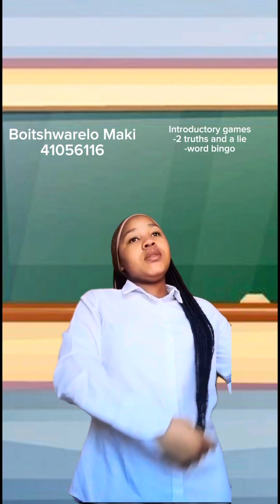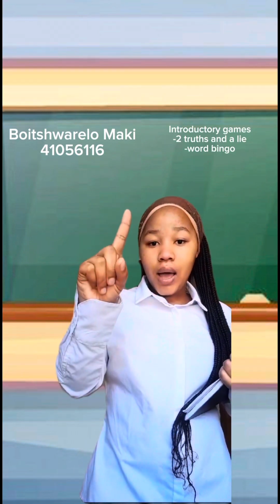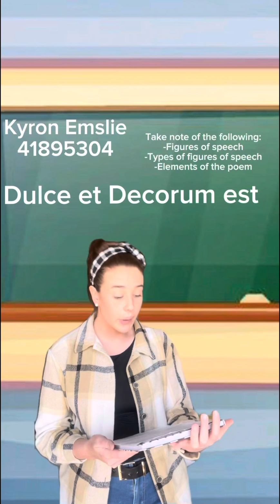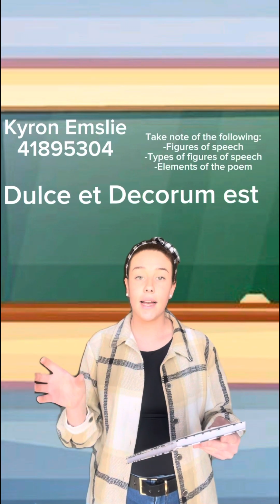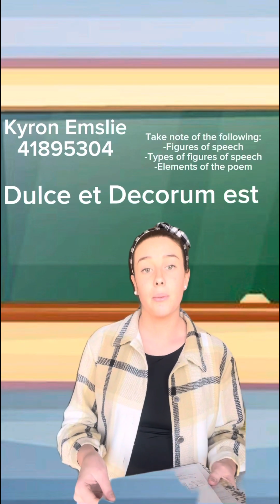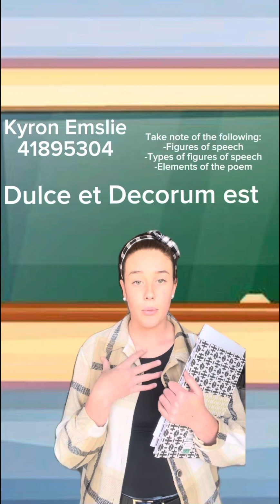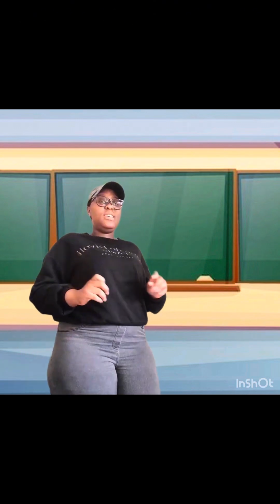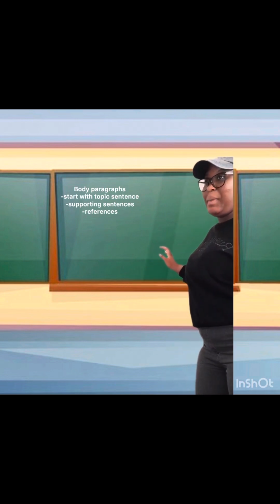ENGV 221 Major Assignment 2